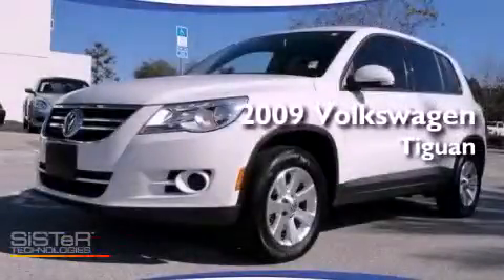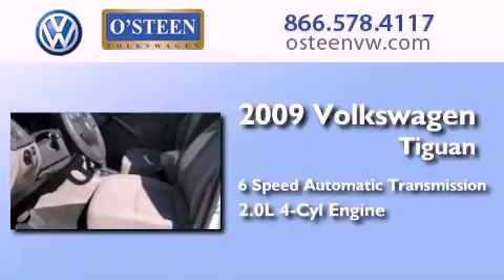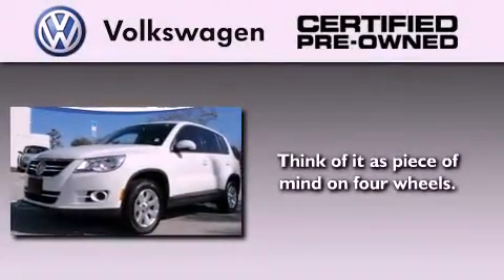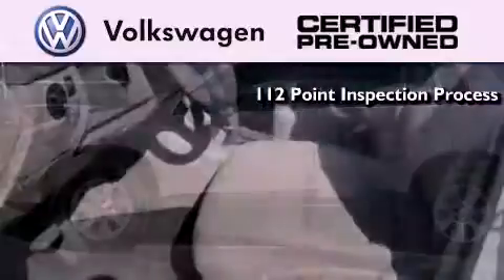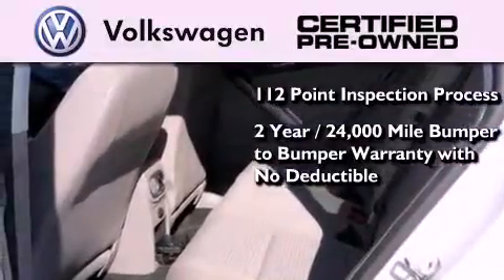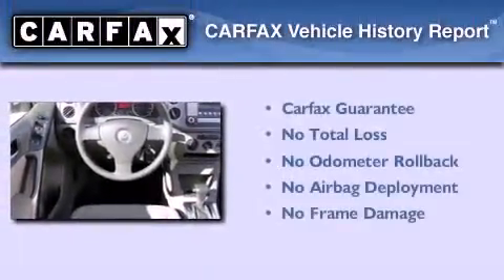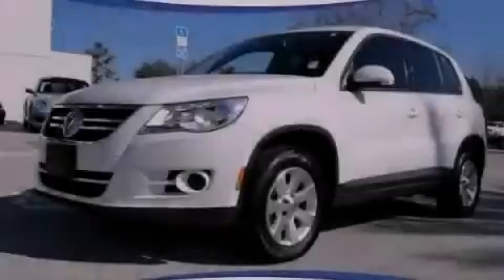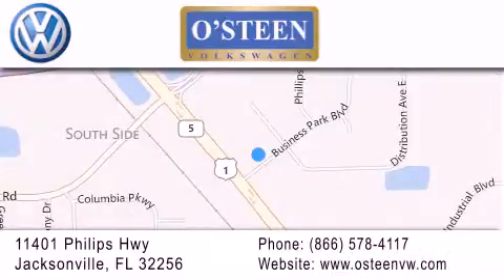2009 Volkswagen Tiguan Jacksonville FL 32256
Year : 2009
 Make : Volkswagen
 Model : Tiguan
 Engine : Turbocharged Gas I4 2.0L/121
 Trans . : Automatic
 Exterior : Candy White
 Miles : 51,288
 Interior : Gray
 Stock : P6051A